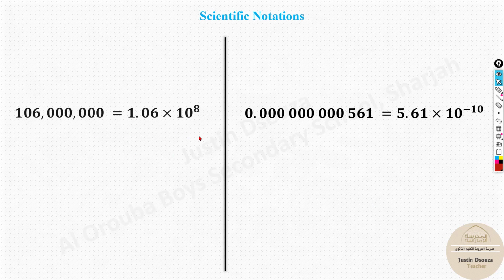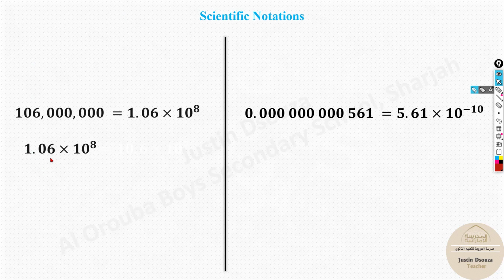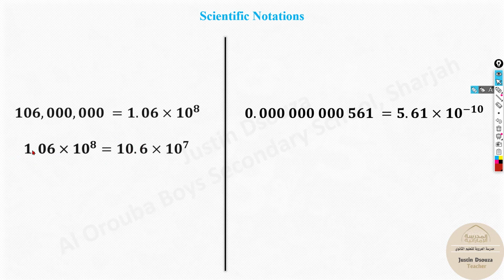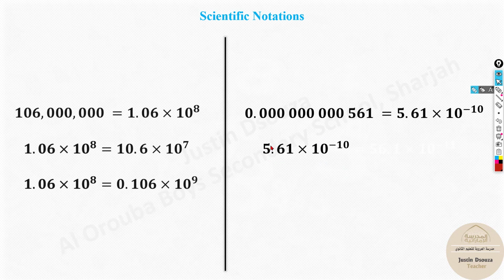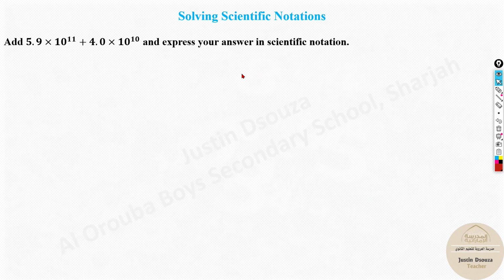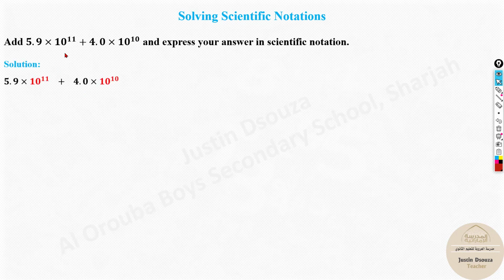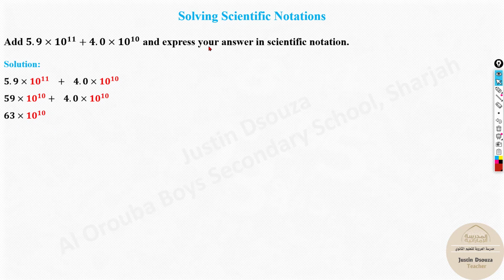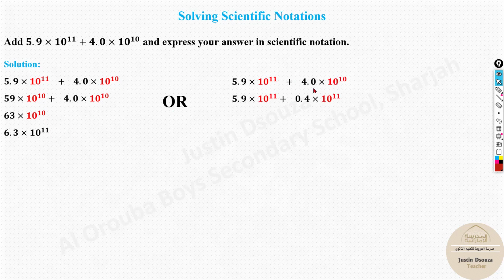Solving Scientific Notations | Basic Math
Solving Scientific Notations